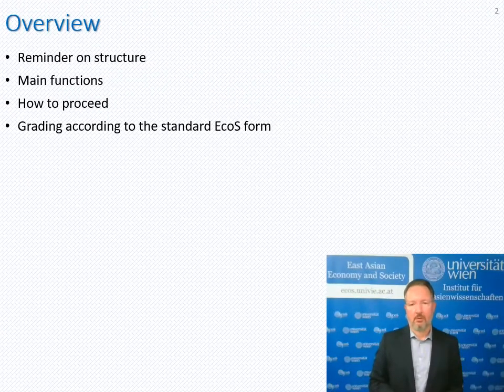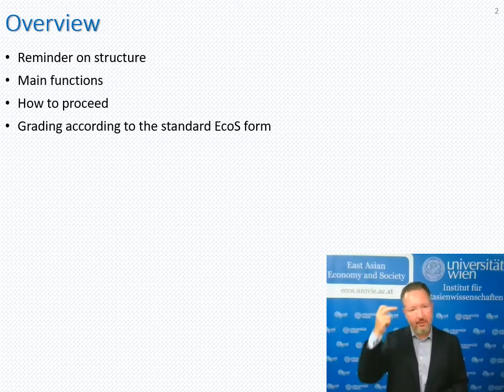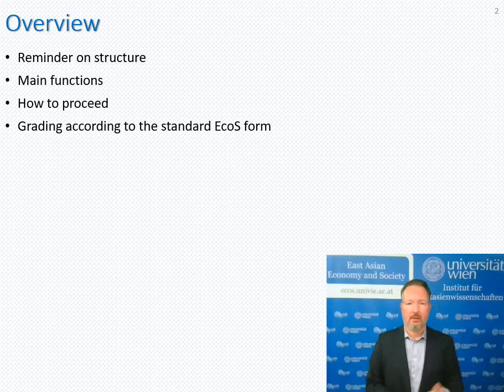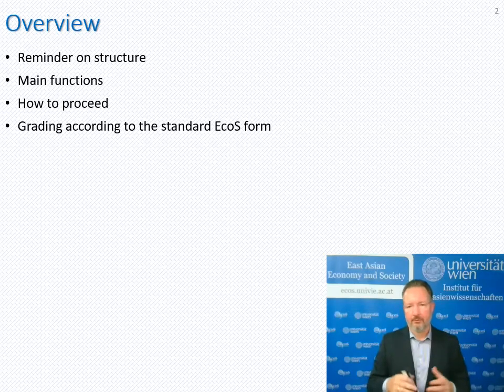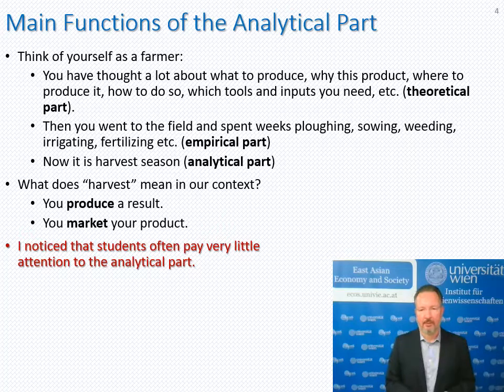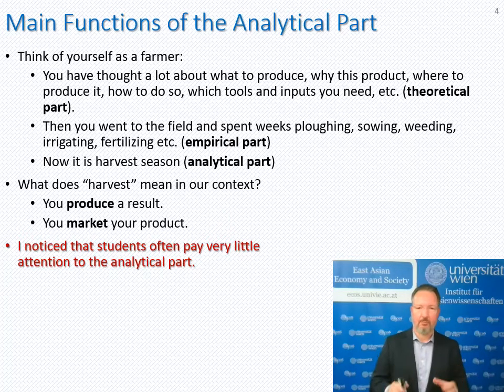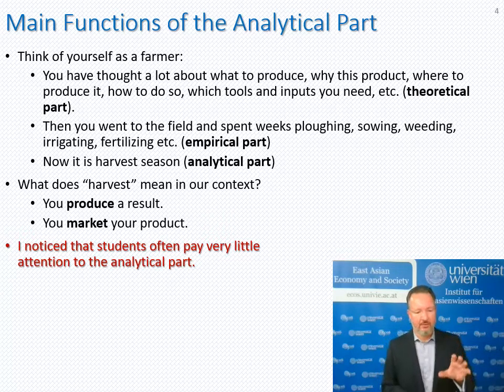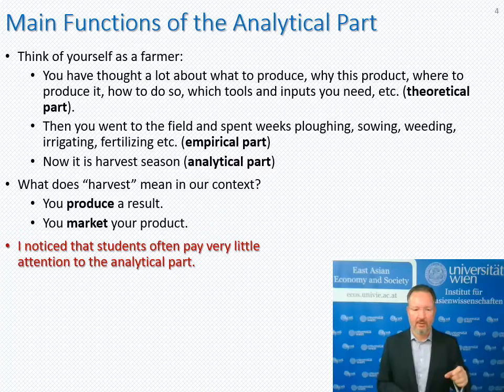Writing an EcoS Term Paper or MA Thesis_07 Analytical Part